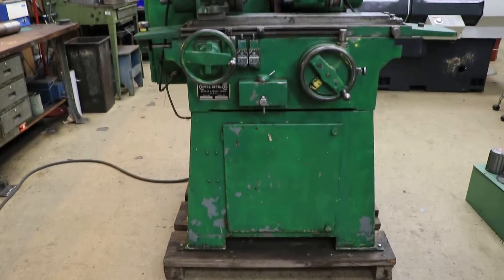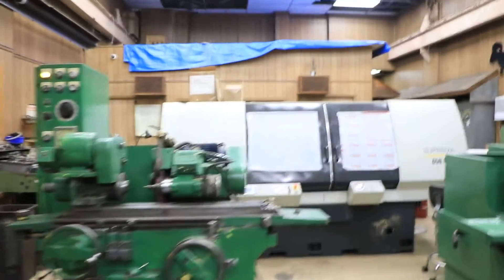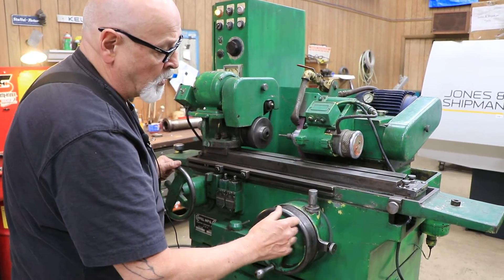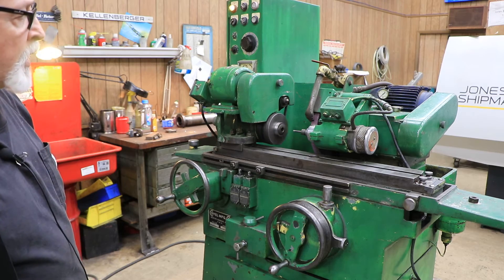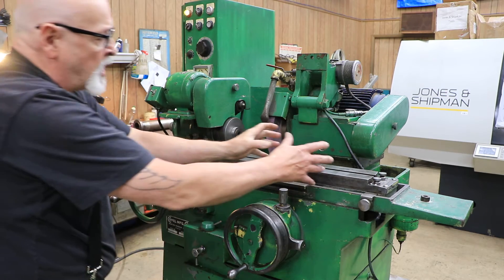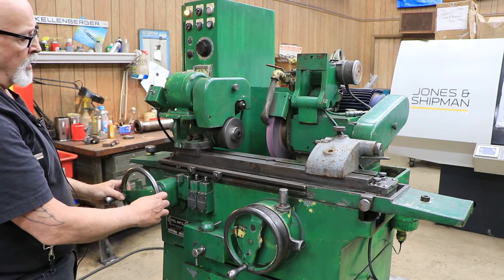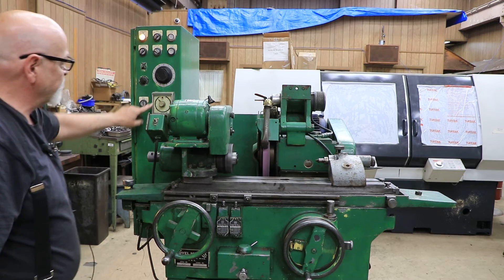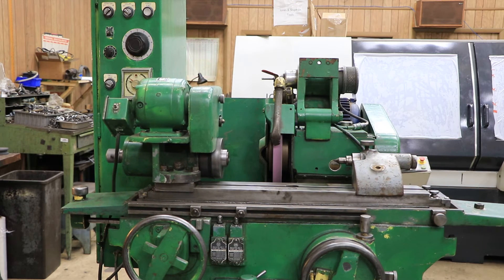5" X 12" CLAUSING/COVEL I.D./O.D. CYLINDRICAL GRINDER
5" X 12" CLAUSING/COVEL I.D./O.D. CYLINDRICAL GRINDER

  MODEL:  512H      S/N: 512H-304    NEW: 1967

TABLE SWIVELS EACH WAY 7-1/2 DEGREES
HYDRAULIC TABLE SPEED 0 TO 130" IPM
AUTO DWELL OF TABLE 0 TO 10 SECONDS
GRINDING WHEEL 10" X 1-1/2" X 3"
GRINDING WHEEL SPEEDS (2) 2200 & 2600 RPM
INF. VARIABLE WORKHEAD SPINDLE SPEEDS 70 - 700 RPM
HOLE THRU DRAW BAR 1-1/8" DIA.
WORKHEAD SPINDLE CENTER
TAILSTOCK SPINDLE CENTER

APPROX. FLOOR SPACE 61" X 48" X 61"H

EQUIPPED WITH:
     SWING DOWN I.D. GRINDING ATTACHMENT WITH I.D. SPINDLE
     ELECTRIC VARIABLE SPEED CONTROL BOX FOR I.D. SPINDLE
     POWER TABLE TRAVERSE
     ADJUSTABLE TABLE DWELL W/TIMER
     WORKHEAD HAS THE SWIVEL OPTION
     INFINITELY VARIABLE WORKHEAD SPINDLE SPEEDS
     WORKHEAD ACCEPTS 5C COLLETS
     DRAW BAR & 5C COLLET WITH A CENTER
     EXTERNAL COOLANT PUMP& TANK
     3/60/220-440 VOLT MOTORS